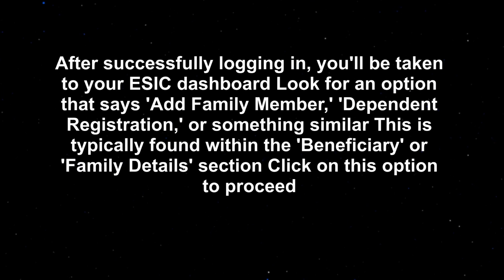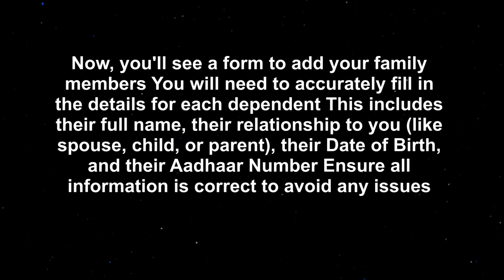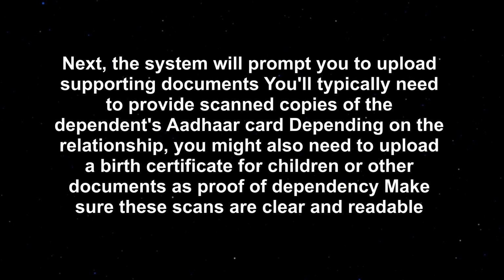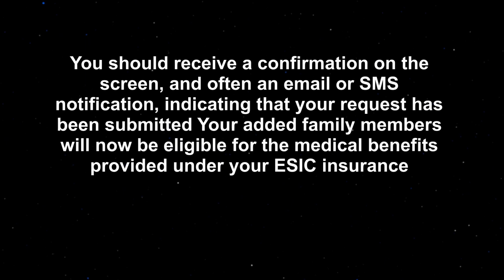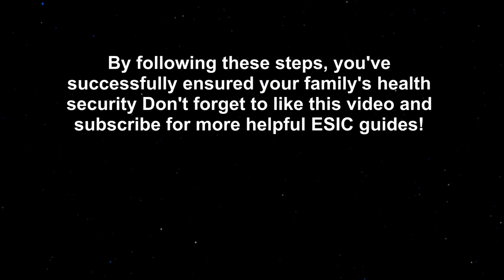How to Add Family Members In Esic Card Insurance - KevinHowTo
How to Add Family Members In Esic Card Insurance details the step-by-step process of including your dependents in your ESIC card, ensuring they receive the medical benefits they are entitled to, and outlining required documents and procedures for seamless addition to your insurance.

00:00 Unlock ESIC Family Benefits Today!
00:13 Accessing the ESIC Portal
00:24 Logging into Your ESIC Account
00:45 Navigating to Add Family Member
01:07 Filling Out the Family Member Form
01:30 Uploading Supporting Documents
01:50 Submitting the Registration
02:05 Confirmation and Family Coverage